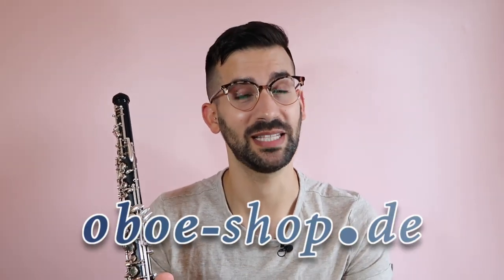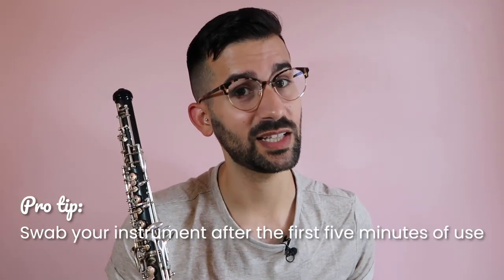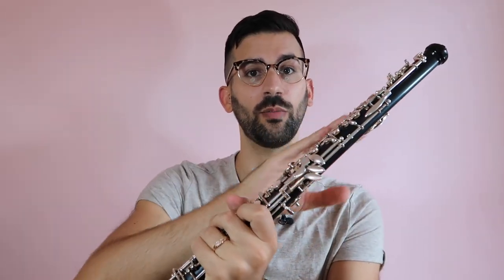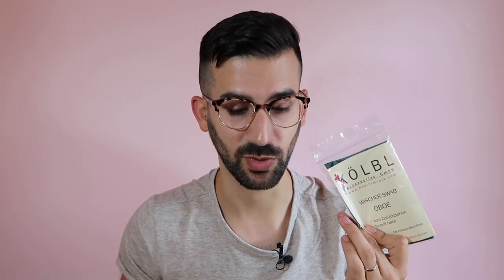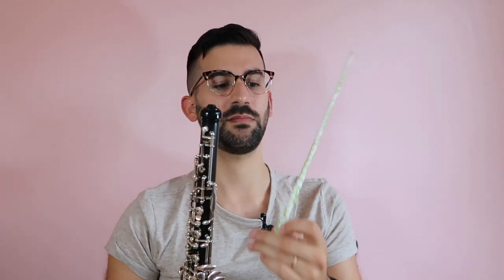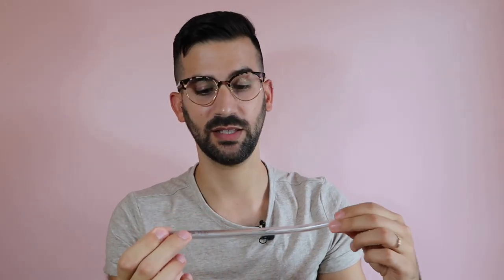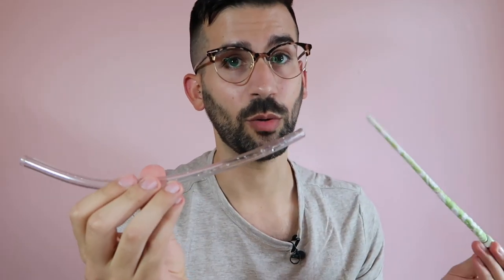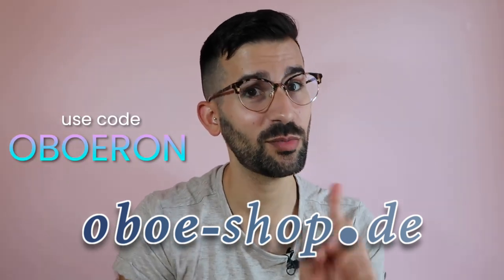Ultimate OBOE Swab REVIEW (and How to Clean Your Oboe!)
Hello oboists and oboe fans! In this week's video I am reviewing four different swabs carried who have sponsored this video! I also show you how to clean your oboe as well as two different methods for getting water out of your keys. If you'd like to skip straight to the review you can go to 3:49.

~Resources~